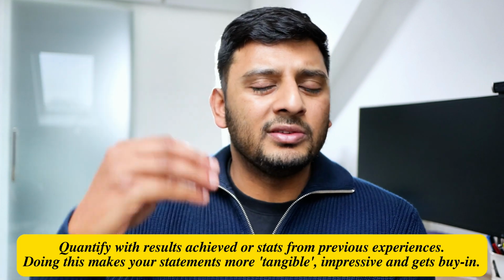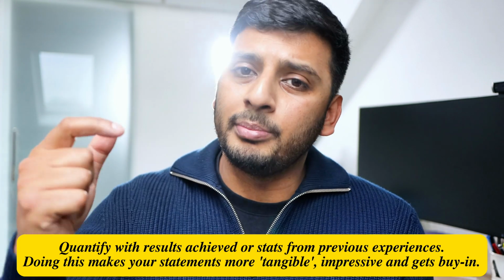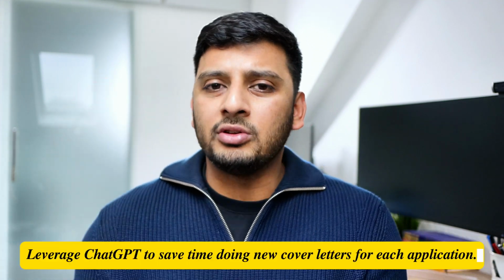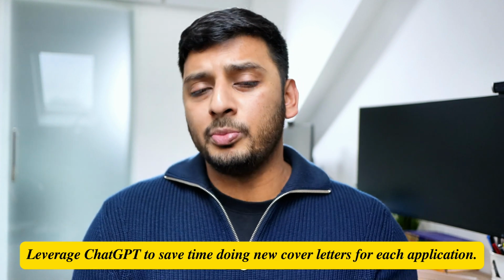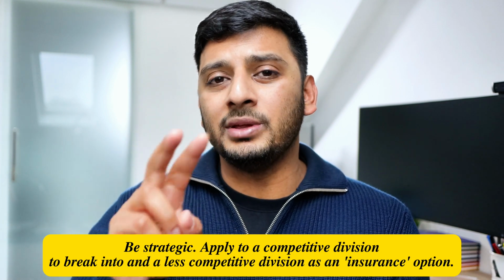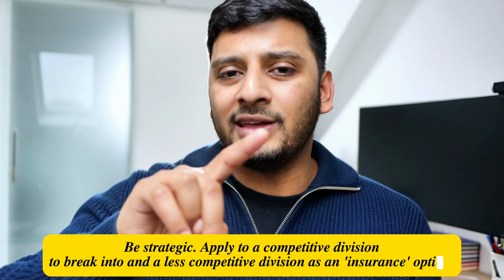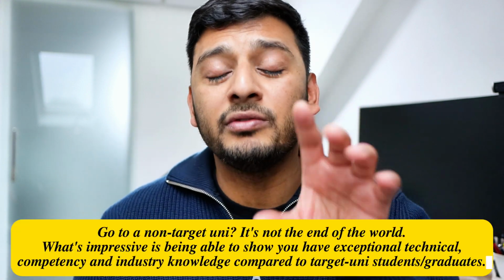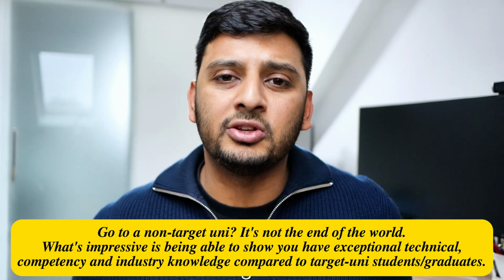How to Land Investment Banking & Finance Offers in 2025 with No Experience or Prestigious Degree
💼 Finance Fast Track – The easiest way to secure interviews and offers

🤖 IB Cheat Codes – Spend 20 minutes on an application. Not 3 hours
🧠 IB Playbooks – 12 proven playbooks to ace every stage of finance recruiting

📘 Breaking into Banking – Buy my debut book